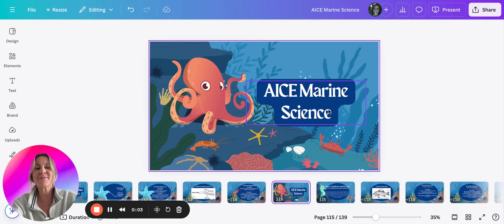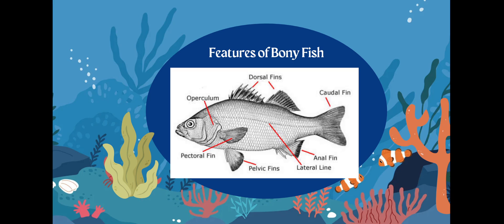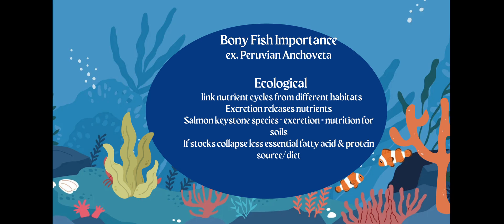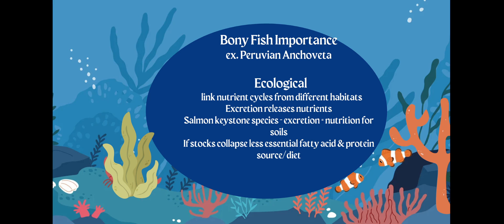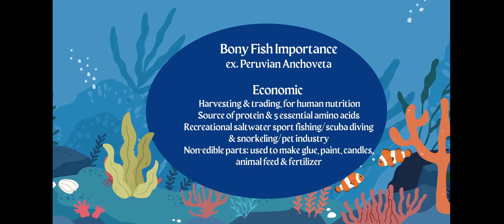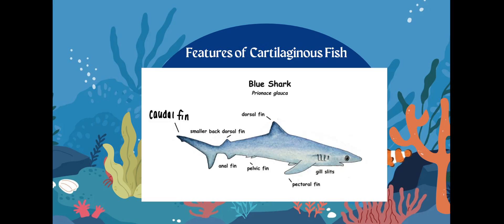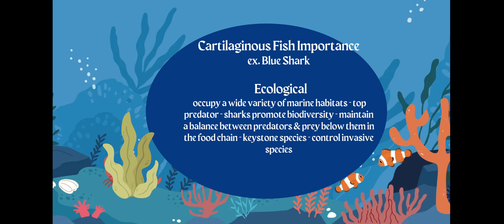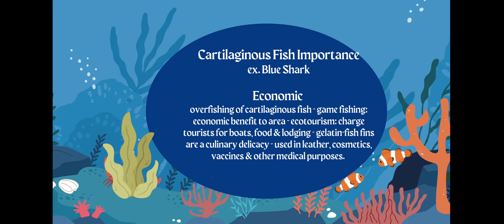AICE Marine Science Topic 4: Understanding Marine Organisms Bony and Cartilaginous Fish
In this video, I delve into the key features of bony and cartilaginous fish, highlighting the importance of bony fish like the Peruvian anchoveta in nutrient cycling and ecosystem balance. I explain the distinct characteristics of bony and cartilaginous fish, their ecological roles, and economic significance. Viewers are encouraged to grasp the unique traits of each fish type and reflect on their shared features within the phylum Chordata.